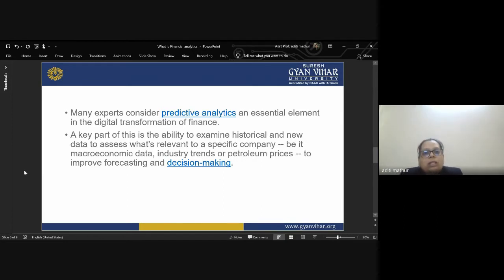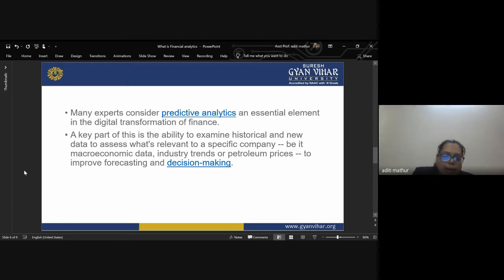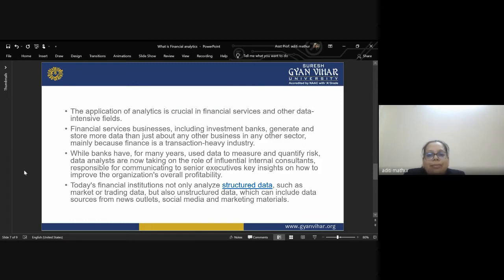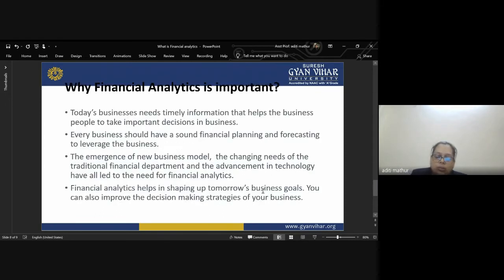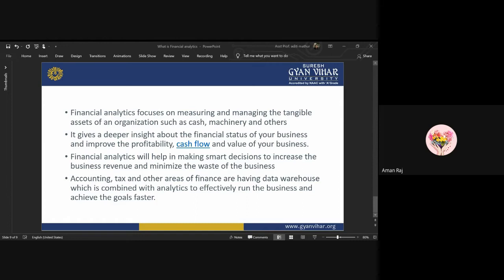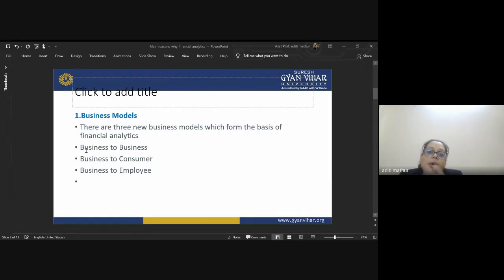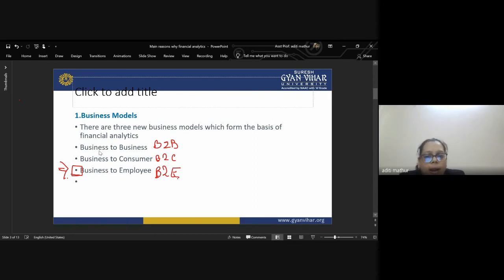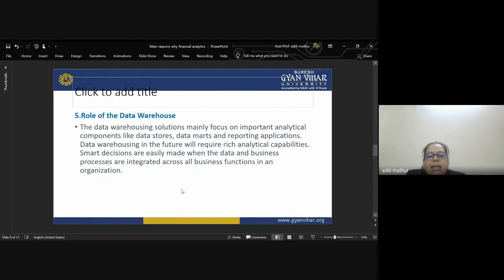Why Financial analytics is important